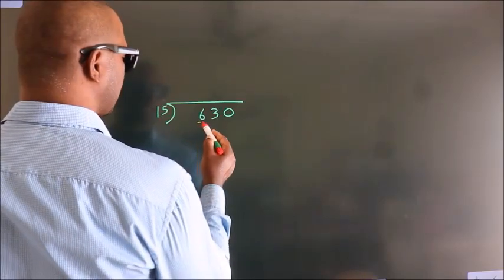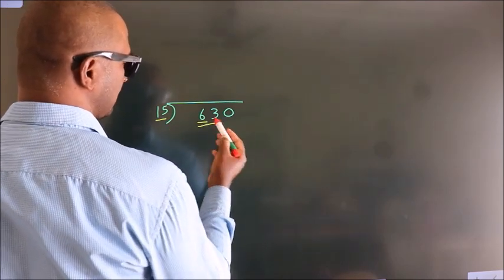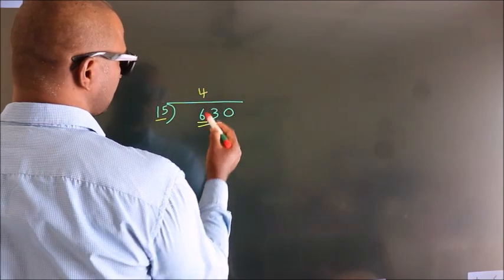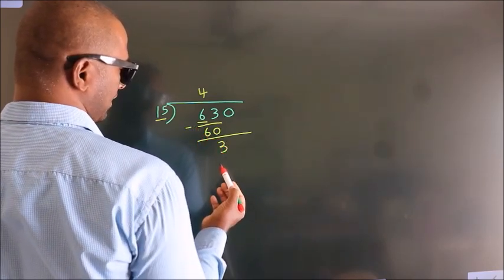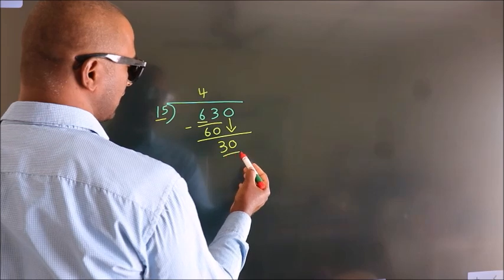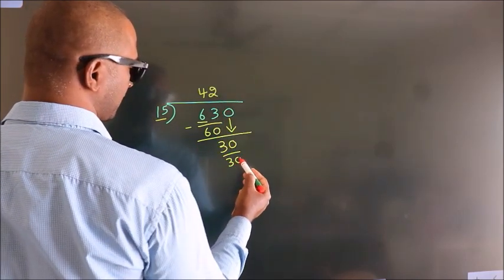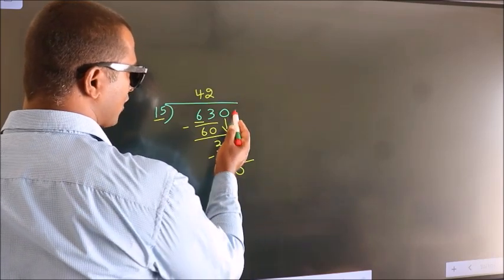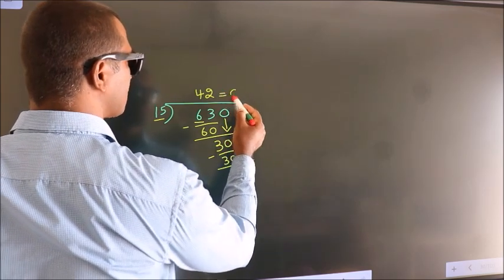Divide 630 by 15 Divide completely